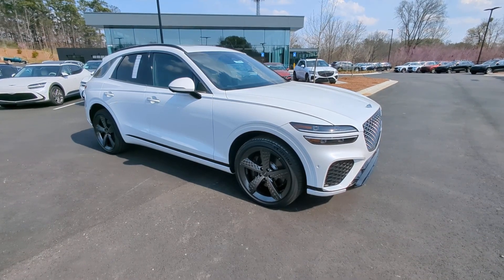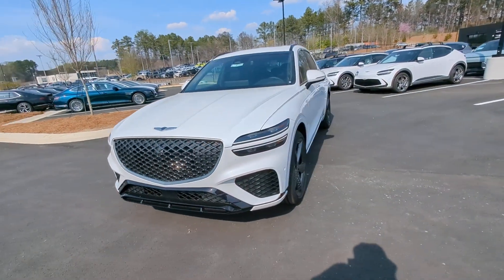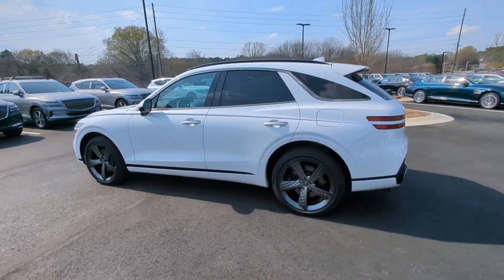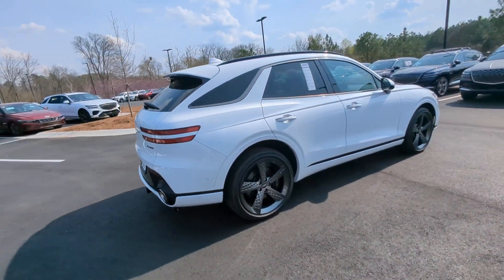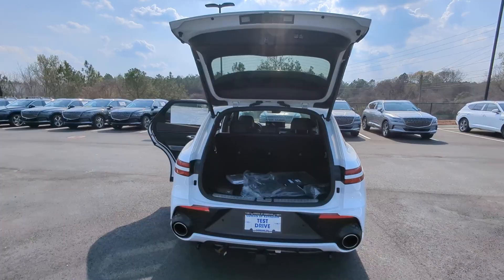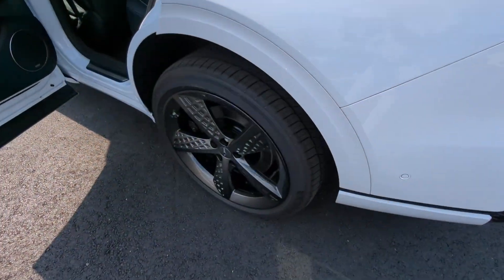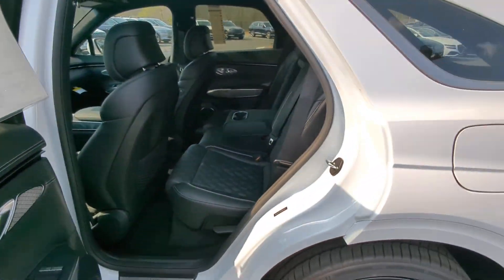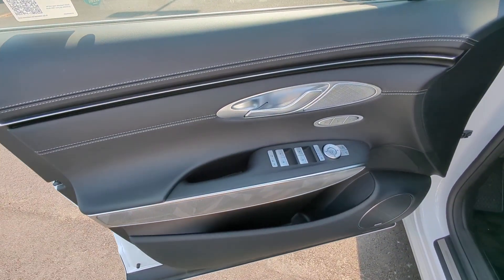2024 Genesis GV70 Kennesaw, Marietta, Woodstock, Acworth, Roswell, GA GK014324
Uyuni White New 2024 Genesis GV70 3.5T Sport available in Kennesaw, Georgia at Hyundai of Kennesaw. Servicng the Marietta, Woodstock, Acworth, Roswell, GA area.
2024 Genesis GV70 3.5T Sport - Stock#: GK014324 - VIN#: 5NMMCDTC2RH014324

Uyuni White 2024 Genesis GV70 3.5T Sport AWD 8-Speed Automatic with SHIFTRONIC 3.5L DOHC Price includes: $1000 - Signature Event Bonus Cash. Exp. 04/01/2024